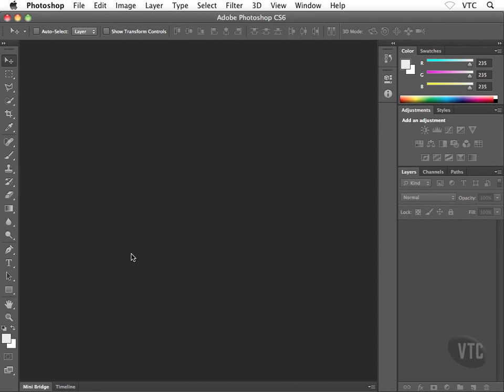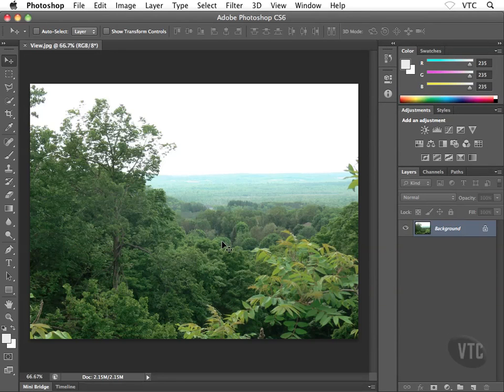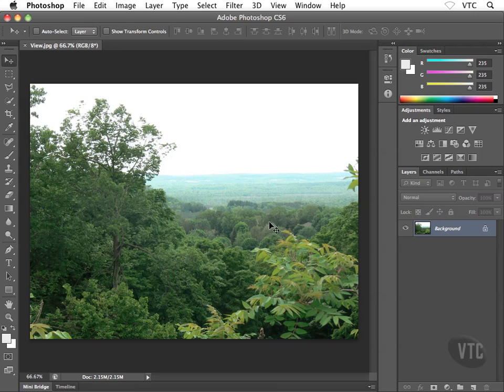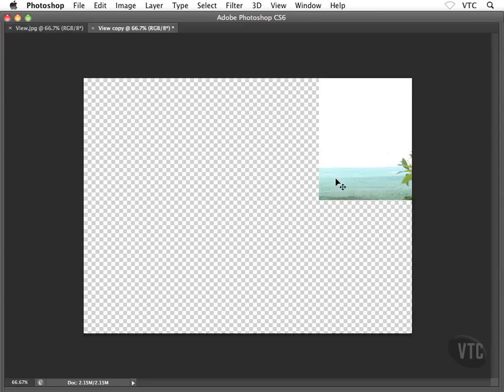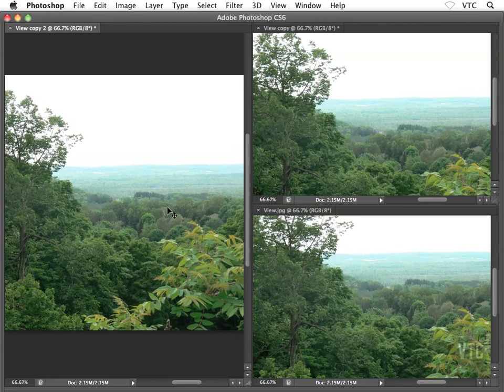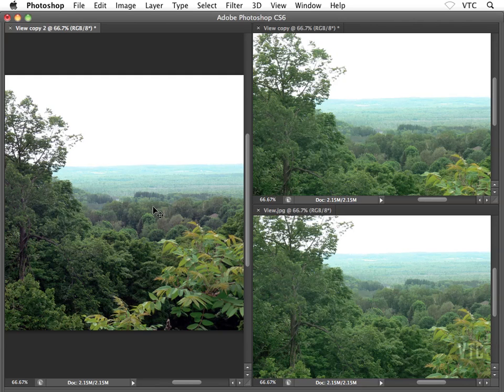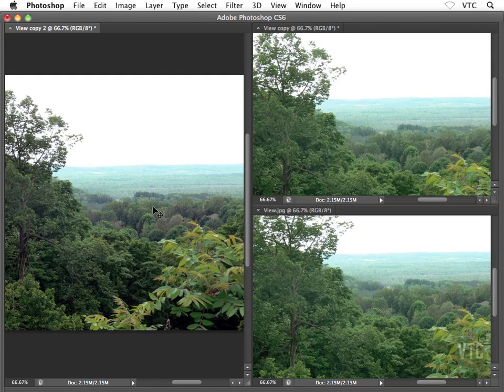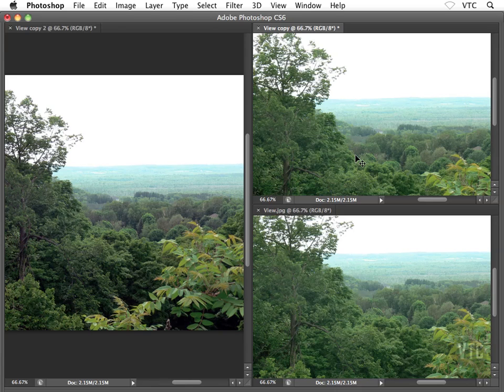Photoshop tutorials 79 Using the Auto Correction 2